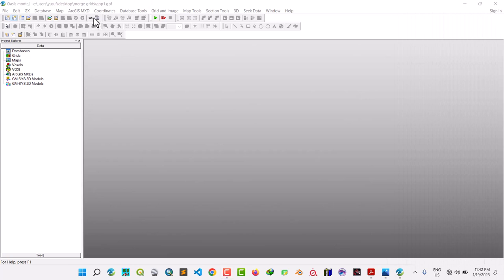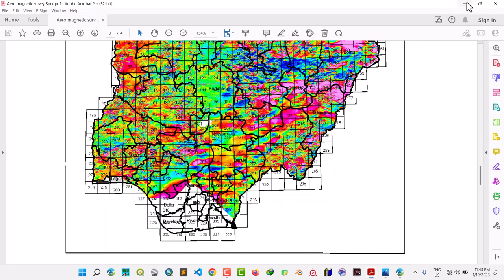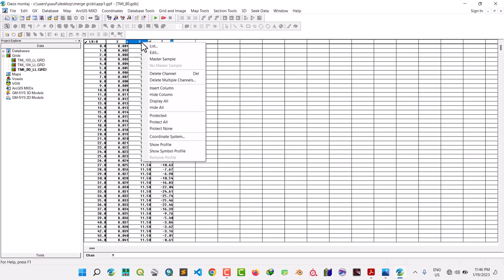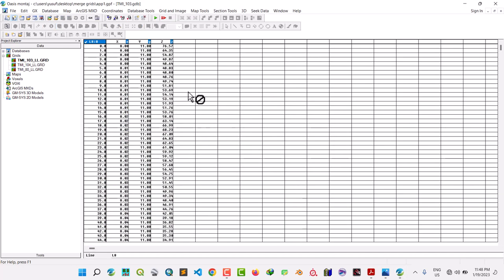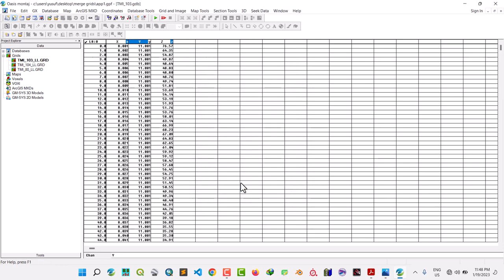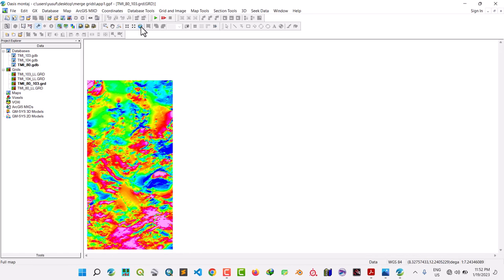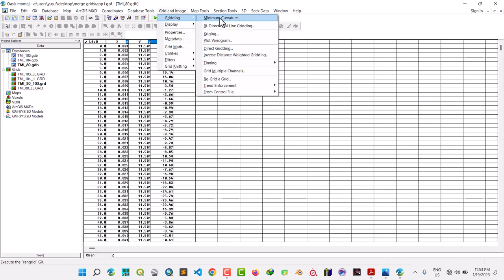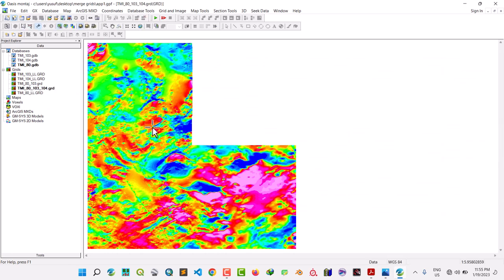How to merge two or more magnetic data sheets to one using Oasis Montaj software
In this video i m going to show show you how to merge three magnetic data sheets to one using oasis montaj software. You can applied this method for more than three magnetic data sheets.